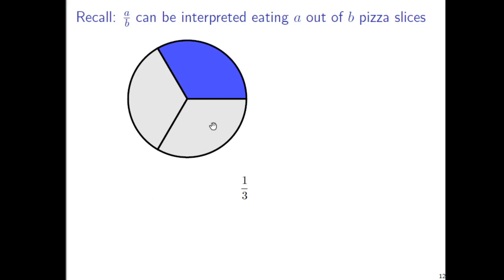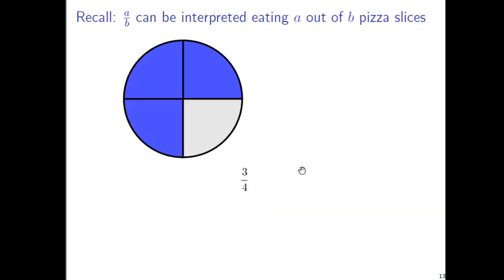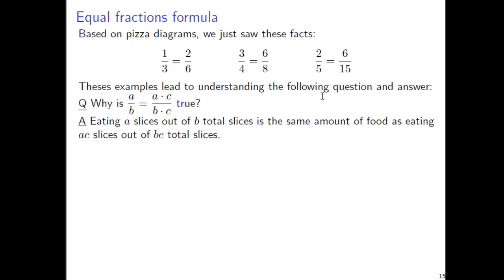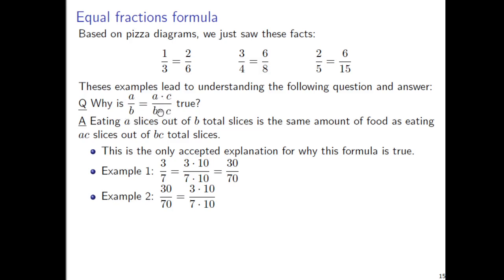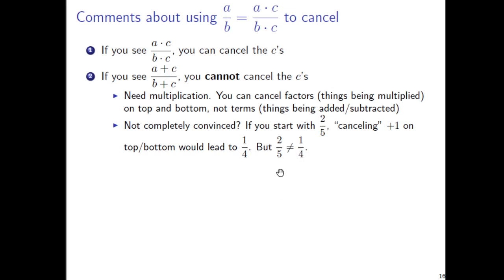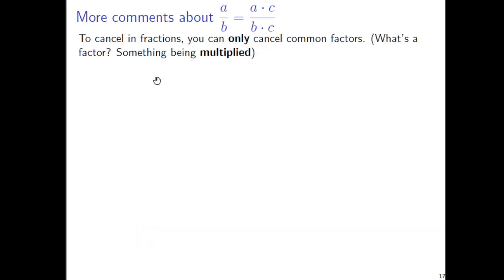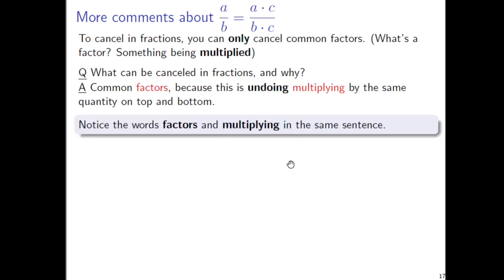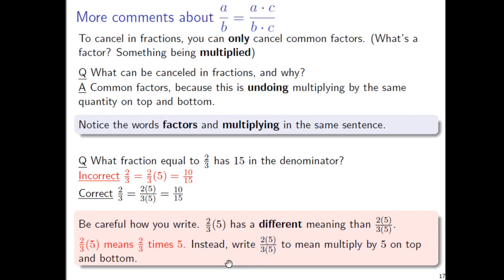150 Day 05 Part 3